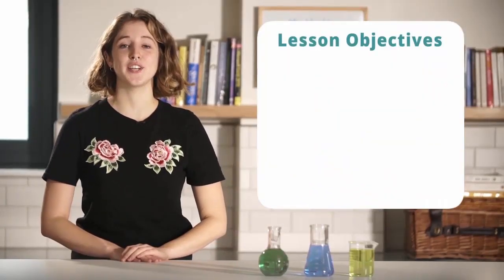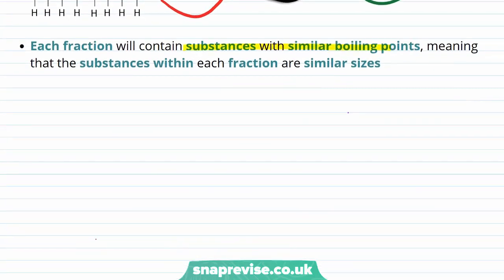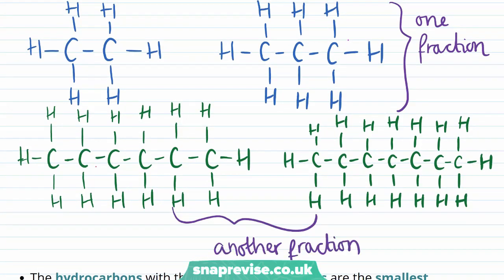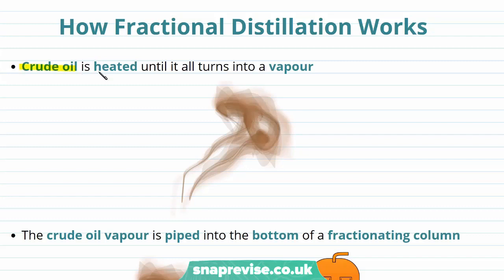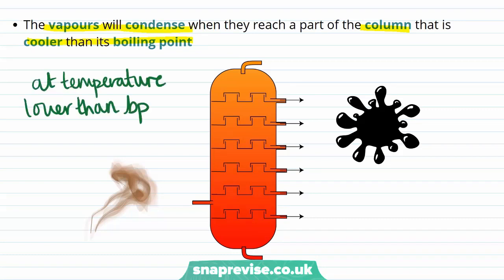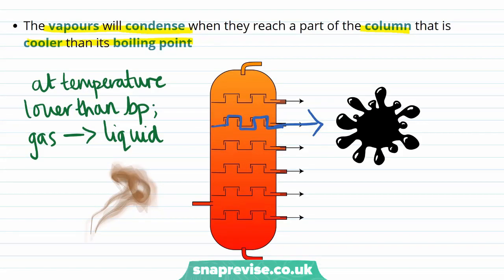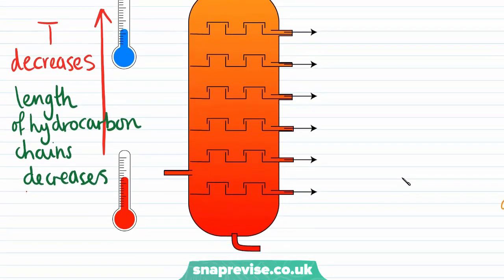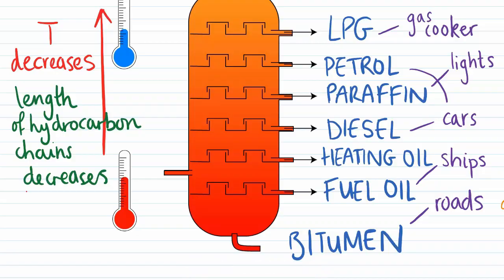Fractional Distillation | 9-1 GCSE Science Chemistry | OCR, AQA, Edexcel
Fractional Distillation in a Snap!

created by Marianne, Chemistry expert at SnapRevise.